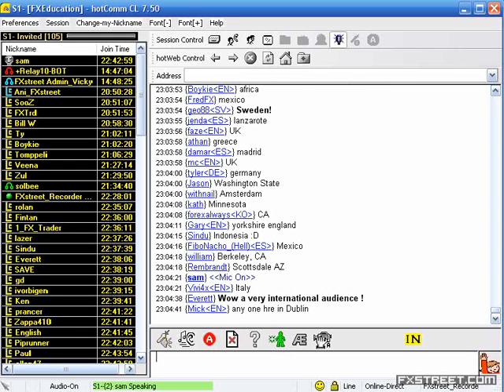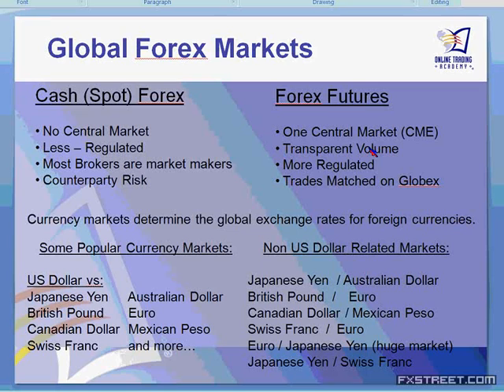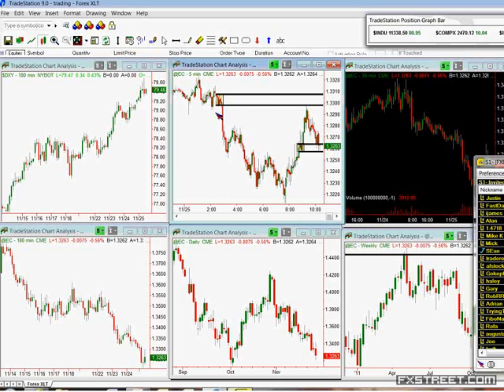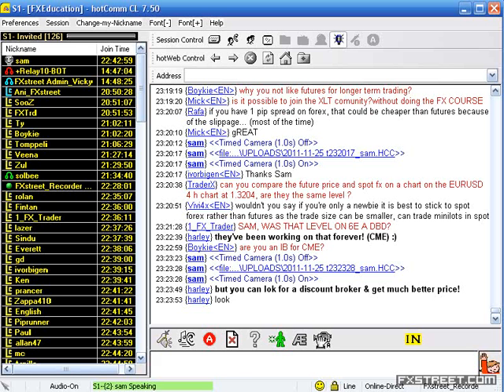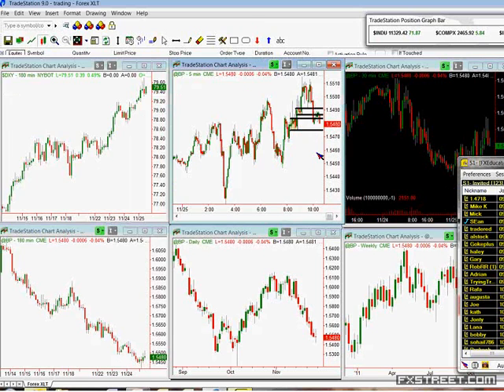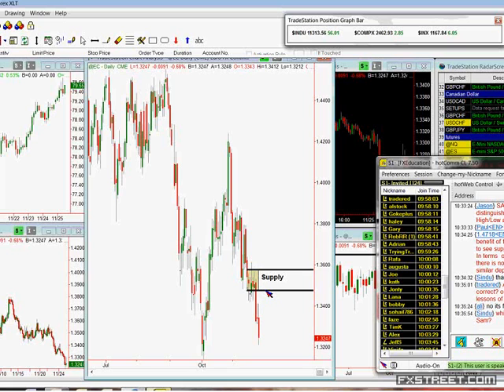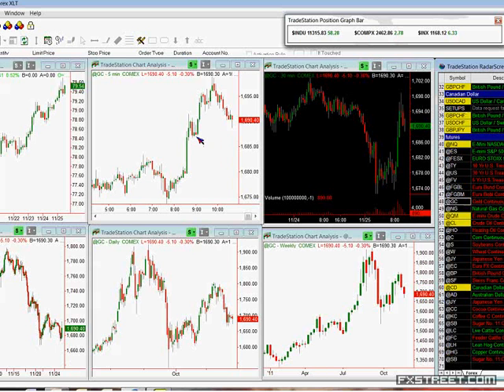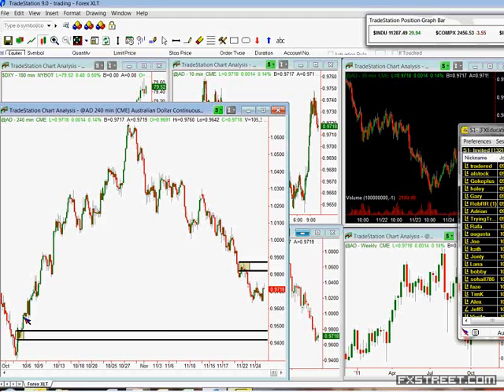Sam Seiden: Spot Forex vs Forex Futures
Date of issue: 25 November 2011. Speaker: Sam Seiden. During this session, Sam will explore the differences between trading SPot Forex and Forex Futures. He will also setup live trades during this session to webinar attendees can learn how to do this.